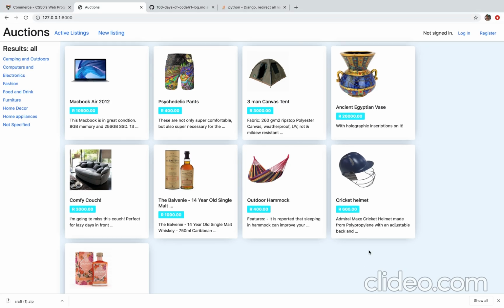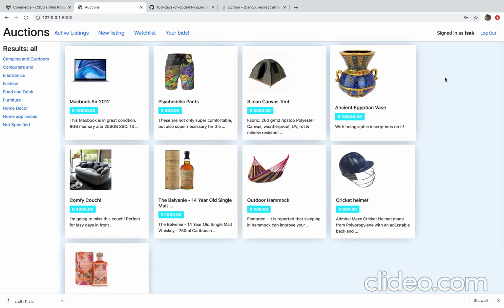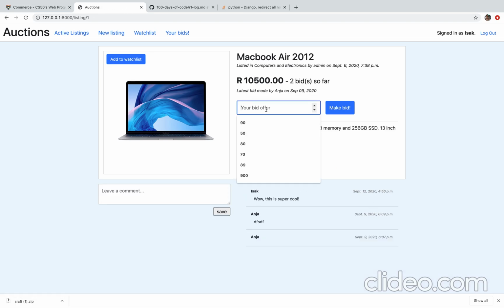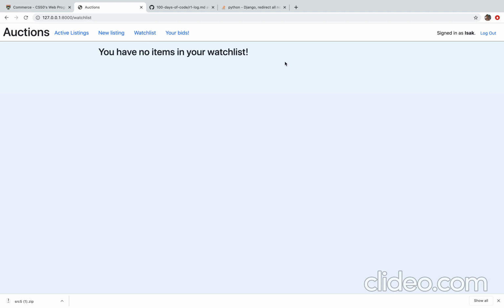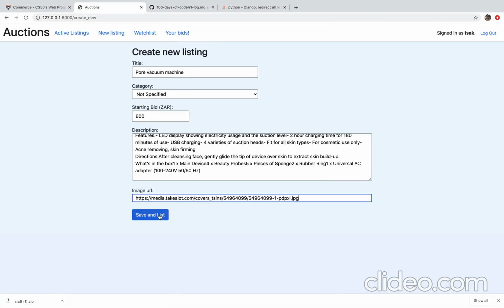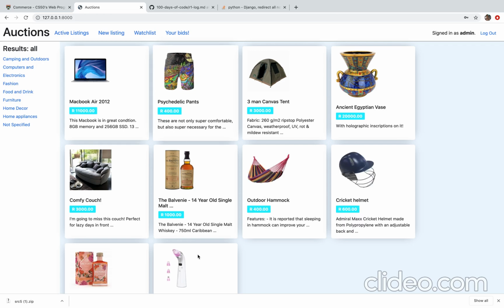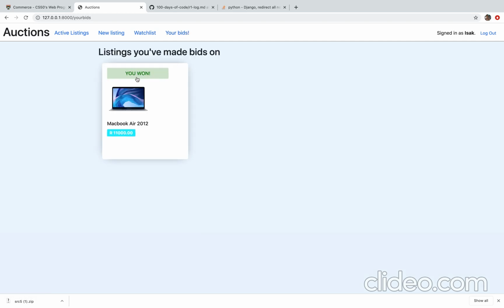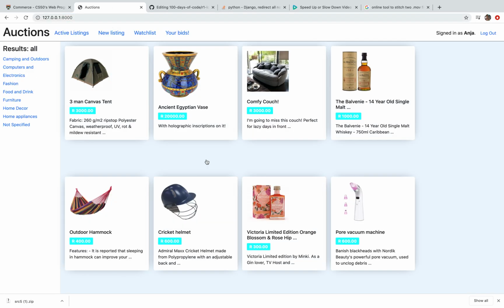CS50W 2020 Commerce Project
A Python Django auction web application (Project 2 of CS50W 2020)

00:20 - Categories
00:41 - Active Listings Page
01:00, 03:48  - Listing page
01:00 - Django Models
01:43 - Watchlist page
02:08 - Create Listing Page
04:17 - Admin Dashboard